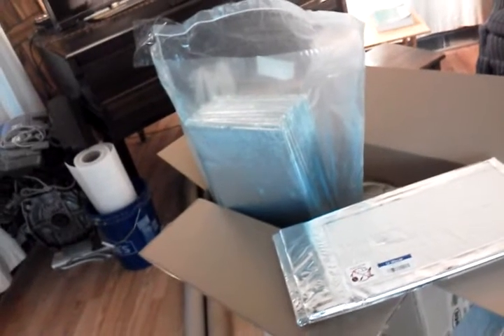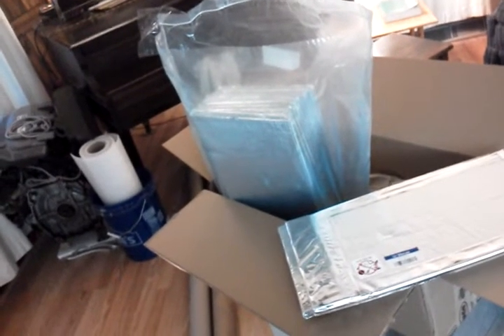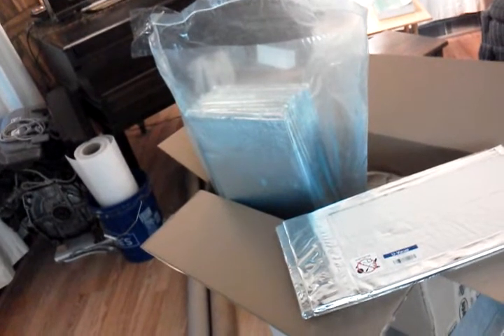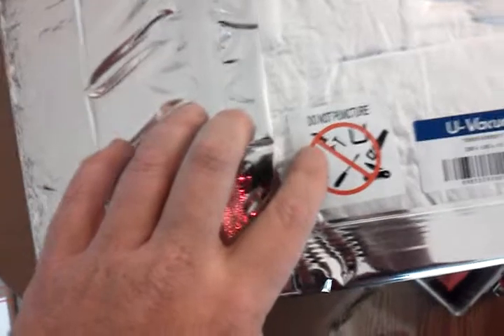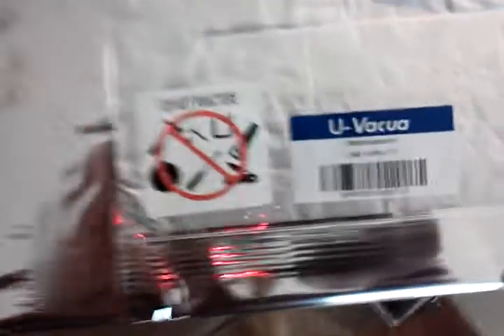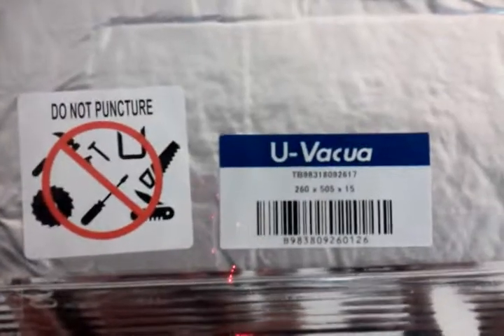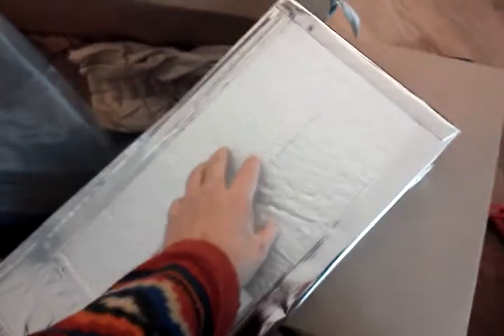VIP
My Panasonic Vacuum Insulated Panels Came in. :)

These should help make a nice well insulated battery box for my v2-Li-IMA Battery.

U-Vacua
260mm wide x 505mm Long x 15mm Thick
Panel Rated at R-45 (center)